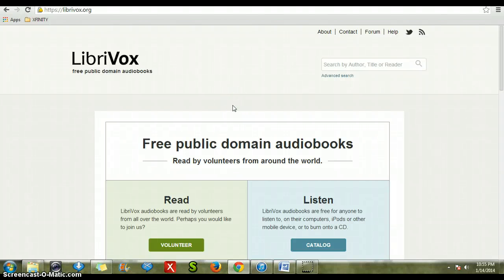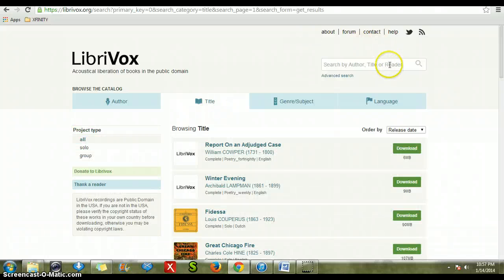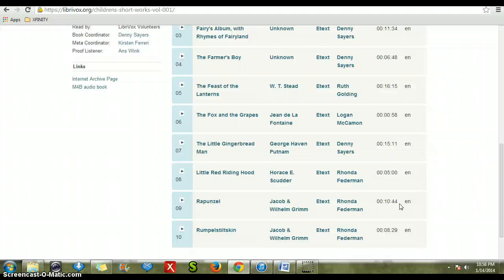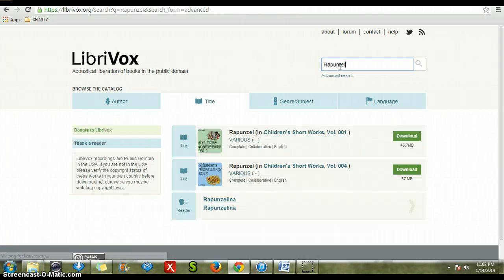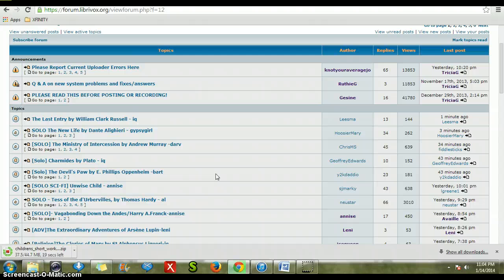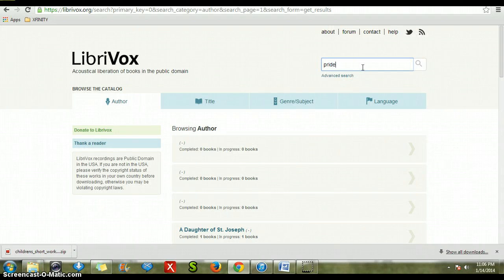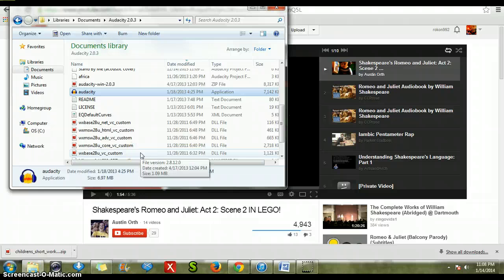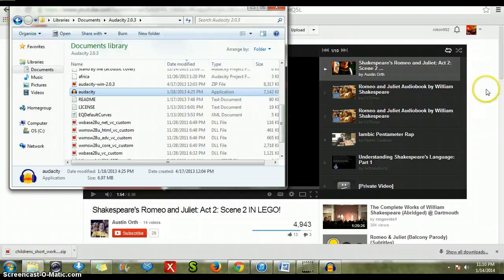How To Use Librivox in the classroom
This video is a short how to on using Librivox.